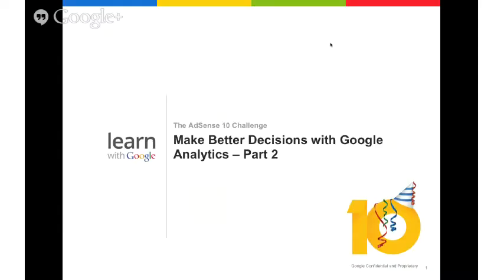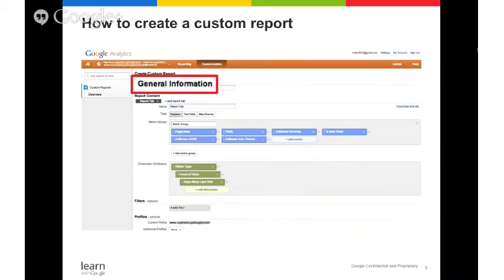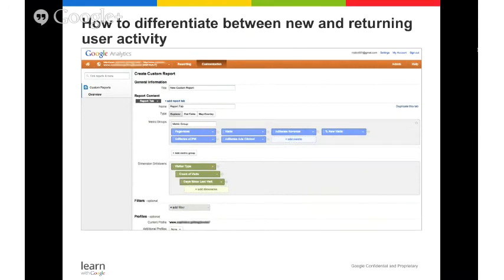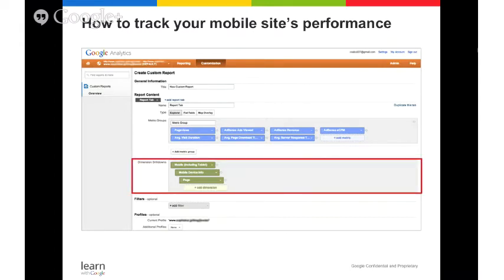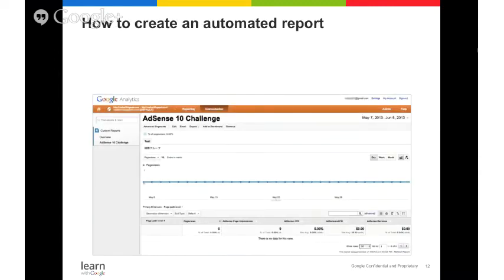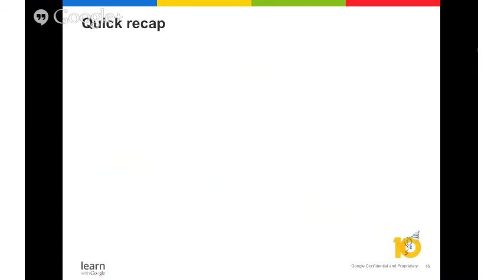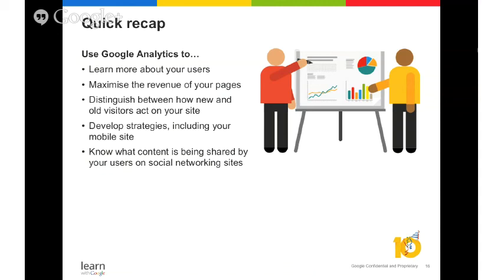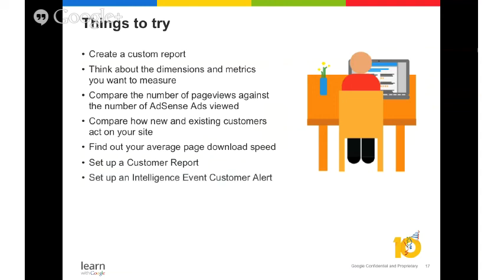AdSense 10 Challenge - Week 5: Make Better Decisions with Google Analytics - part 2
This video takes an advanced look at Google Analytics. We'll introduce you to custom reports, review a few examples and show you how to set auto-reports.